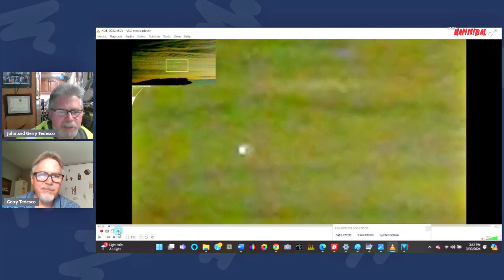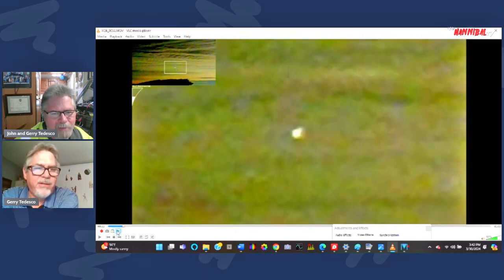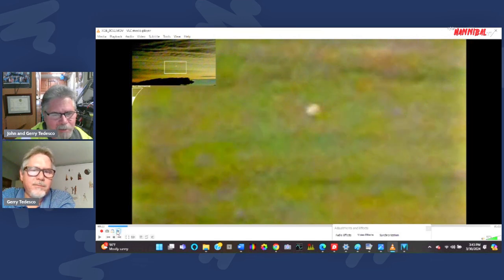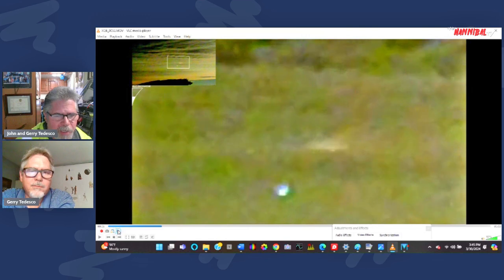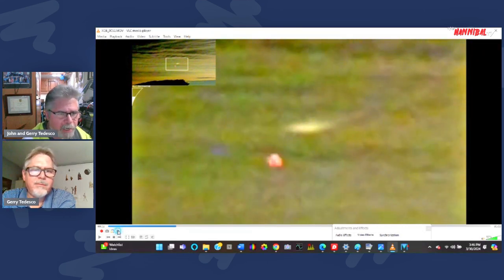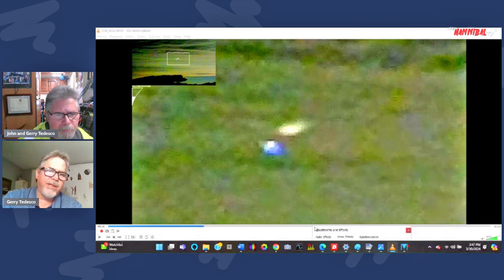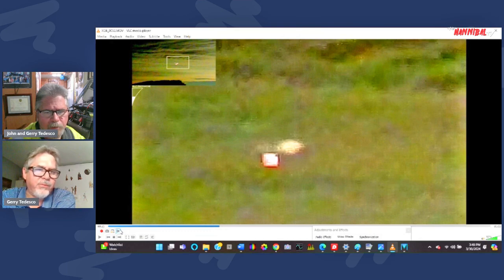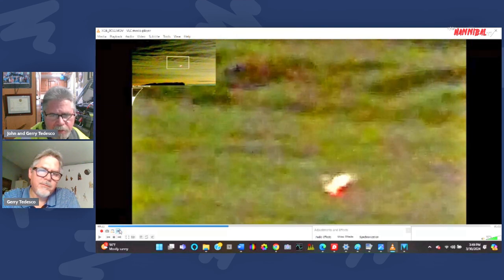Engineers Frame by Frame Review of Thermal Cam Drone Footage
Follow The Hannibal TV on Facebook & YouTube  @TheHannibalTV
Hannibal Event Coverage Collaboration or for Interview Requests at